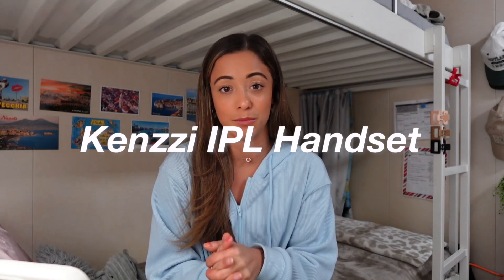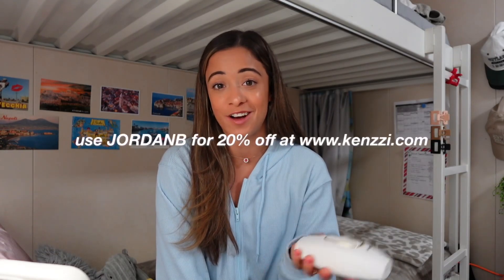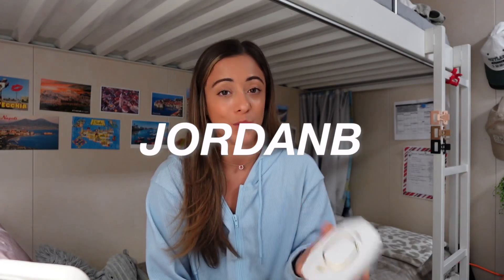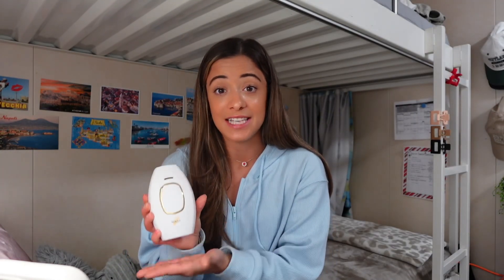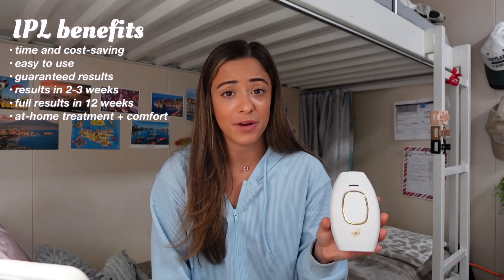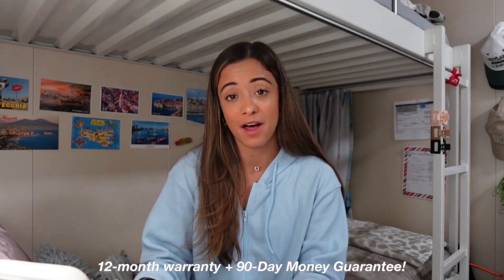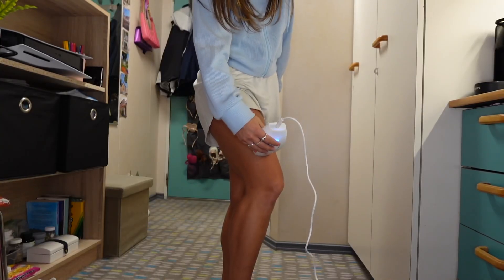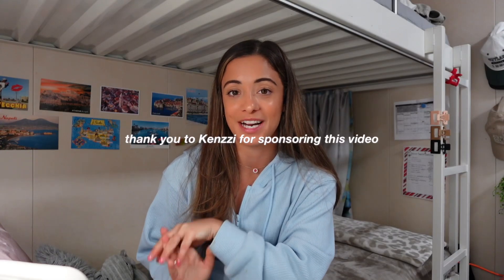KENZZI IPL HANDSET: 6 month update, my hair removal journey, personal results! *w/ discount code!*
to try out the Kenzzi IPL handset, go and use my code JORDANB to save 20% ☺️

halara: JORDANB15
Kenzzi: JORDANB
whitefox boutique: JORDANXO
Paragon Fitwear: JBAUTH
Scentbird: BAUTH for 55% off
Berlook: JordanB15
Care/of: JORDANBAUTH50
little words project: JBAUTH15
princess polly: BAUTH20
FabFitFun: BAUTH

what camera do you use? canon rebel t7i and Sony ZV-1 mark II

✩ m u s i c  l i n k s ✩